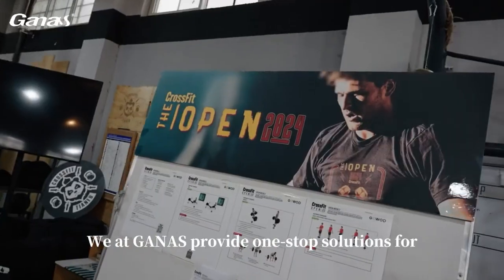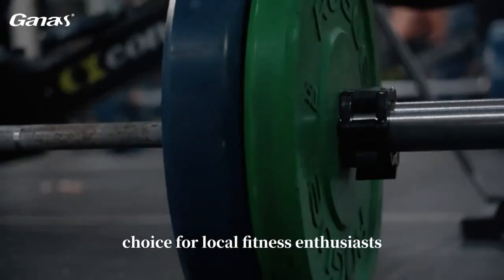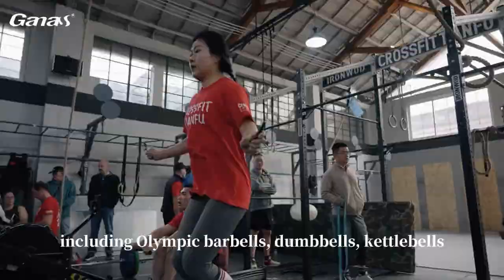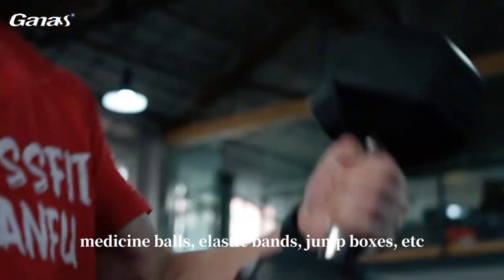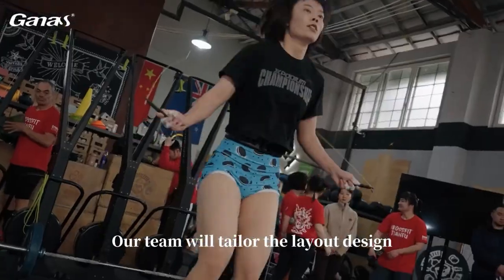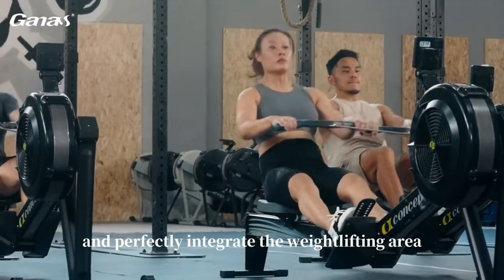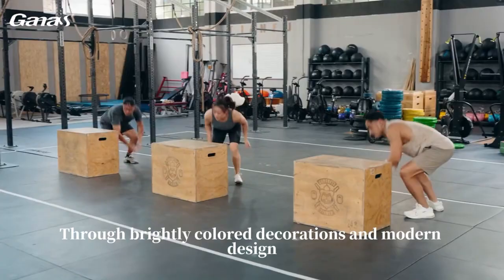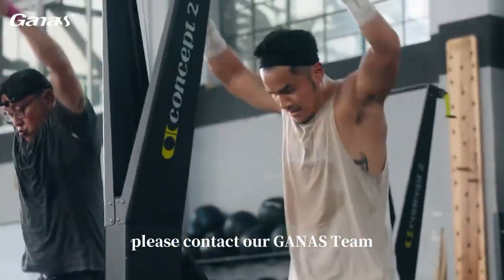Ganas provides one stop solution for Crossfit gyms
GANAS provide one-stop solutions for CrossFit gyms rom equipment matching to layout design making your CrossFit gym the first choice for local fitness enthusiasts.We offer a full range of CrossFit equipment including Olympic barbells, dumbbells, kettlebells,weight racks, rowing machines, idling machines,medicine balls, elastic bands, jump boxes, etc.Whether it is strength training,aerobic training or flexibility training our products can meet your needs.Our team will tailor the layout design of the CrossFit gym for you.We focus on the rational use of space and perfectly integrate the weightlifting area,physical training area,aerobic training area and flexibility area.Through brightly colored decorations and modern design we add vitality to your CrossFit gym.To learn more about our CrossFit gym solutions please contact our GANAS Team.